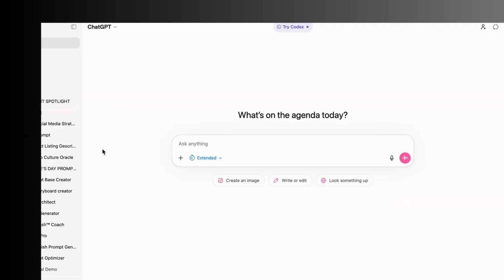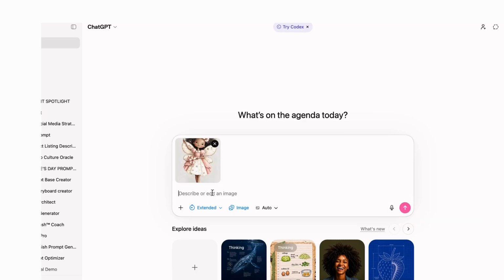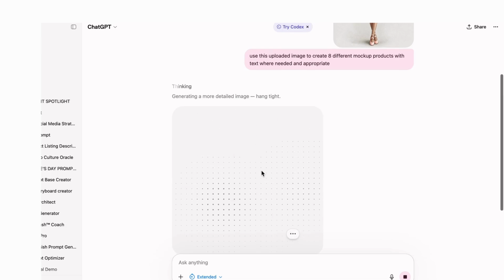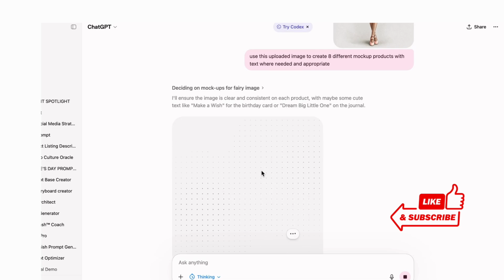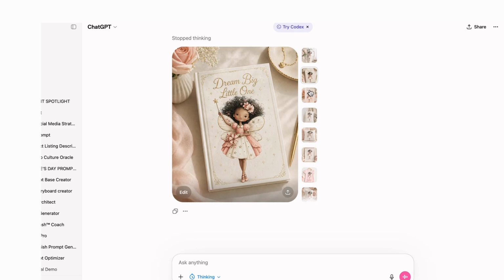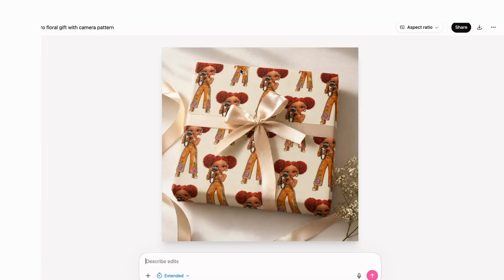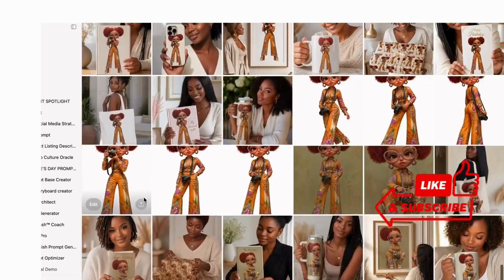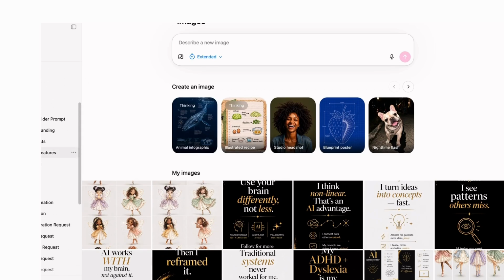How to Make Easy Mockups with ChatGPT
In this video, I’m showing you how to create eight mockup images at once using AI, perfect for digital product sellers, Etsy sellers, Canva creators, print-on-demand businesses, and anyone who wants to make their products look more polished and professional.
Mockups are not just pretty pictures, they help customers visualise your design on real products, because people are far more likely to buy when they can clearly see how something could look in their life.
I’ll walk you through how I create multiple mockup styles from one design, including products like tumblers, journals, cards, tote bags, wall art and more.

Mockup Prompt: use this uploaded image to create 8 different mockup products with text where needed and appropriate

If you want to save time and start creating better mockups without overthinking every prompt, my Mockup Prompt Pack is available here:

And if you want to learn more about creative AI, prompt writing, digital products, AI images, and building your confidence with these tools, come and join us inside Diversity Ai Skool: